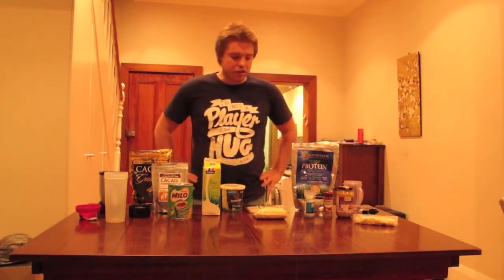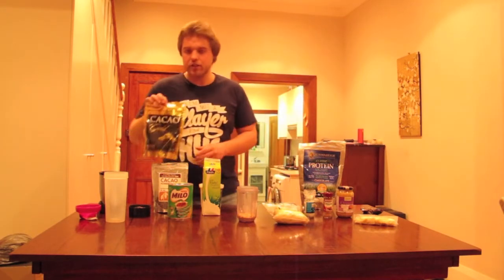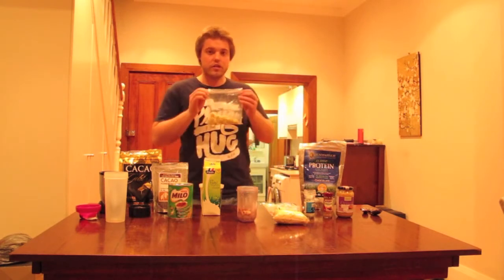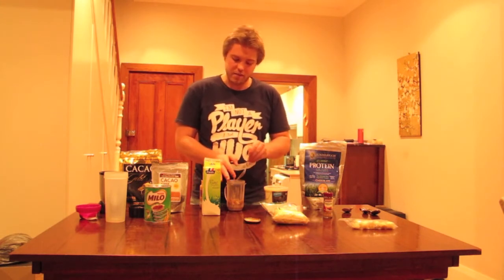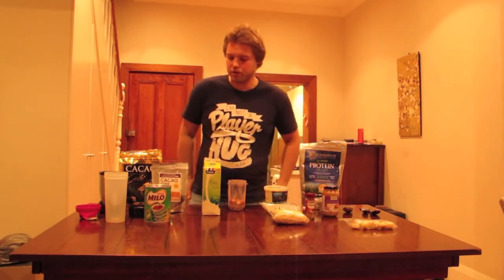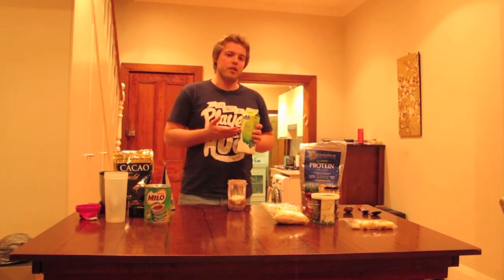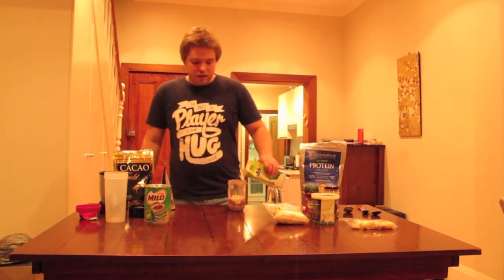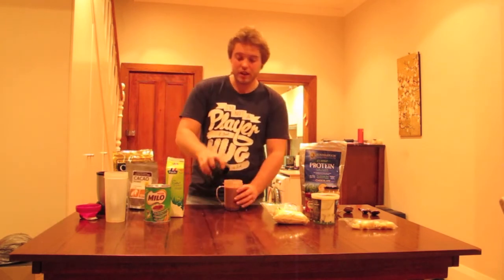World's Best Peanut Butter Chocolate Milkshake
This is my favourite Milkshake invention at the moment. I was trying to make a milkshake that was tasty, low glycemic, reasonably healthy and a drink that could keep you feeling full for ages, hence the addition of protein powder and peanut butter.